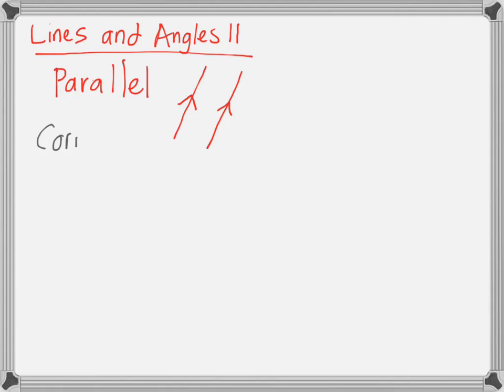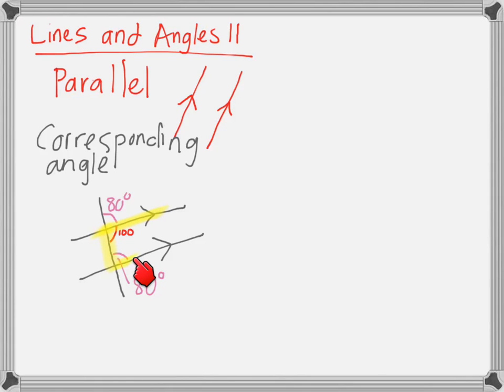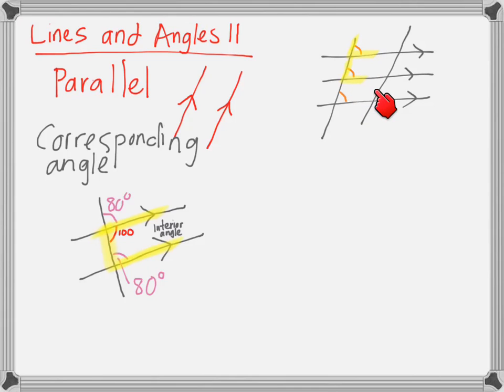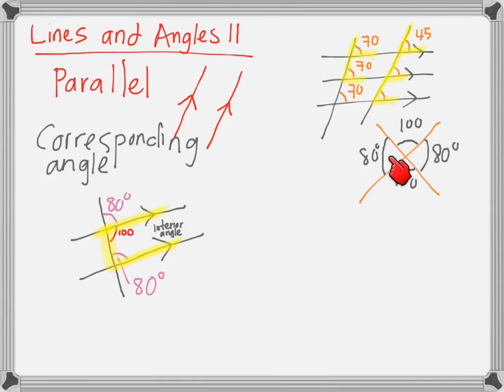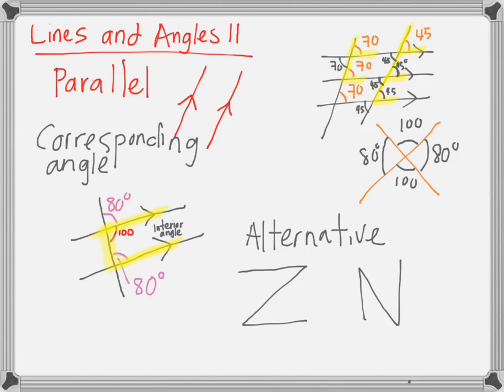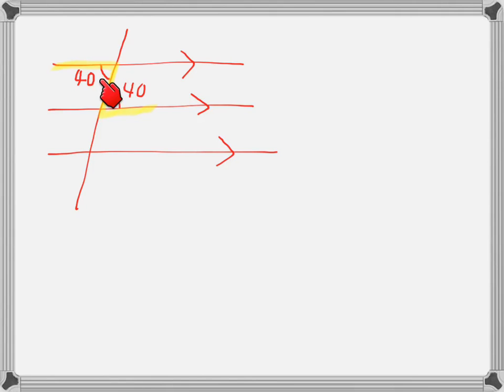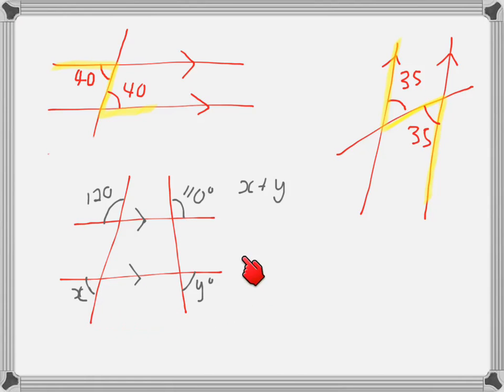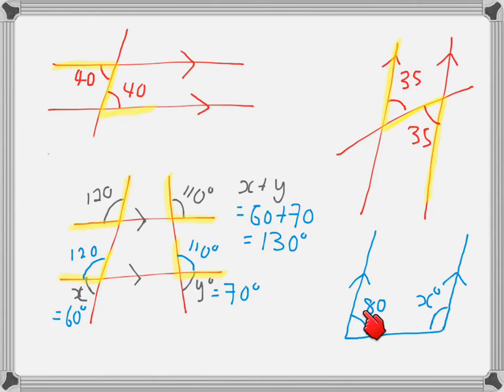PMR Form3 - Lines and Angles ii